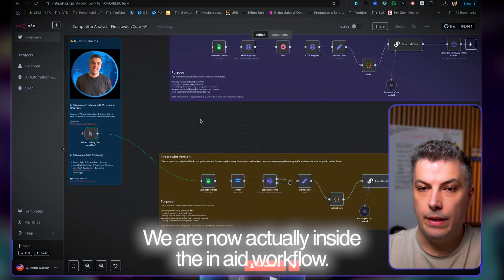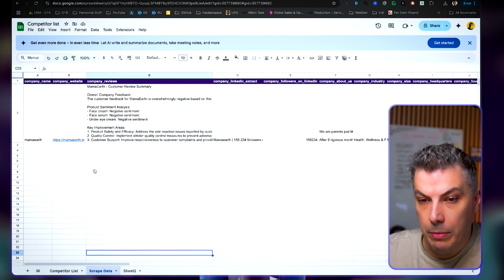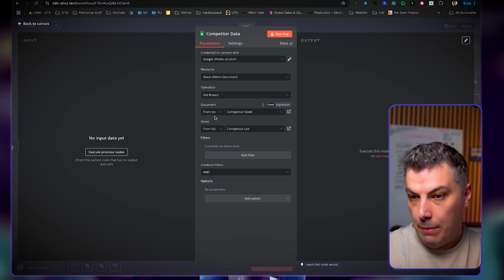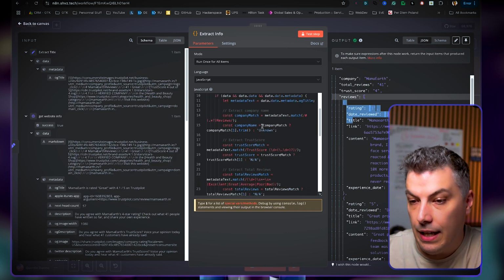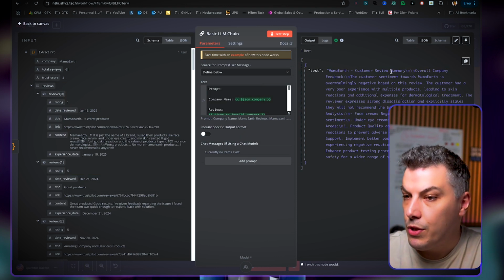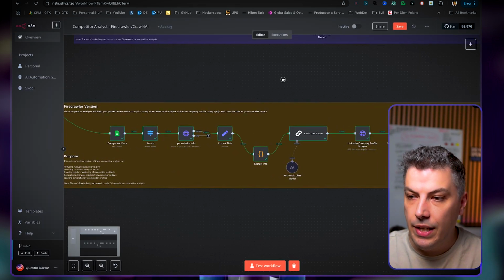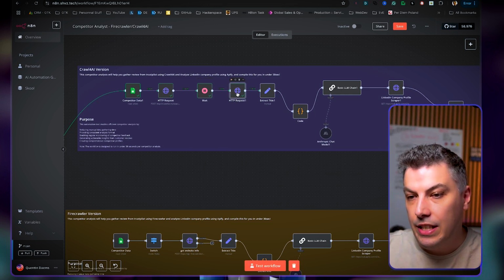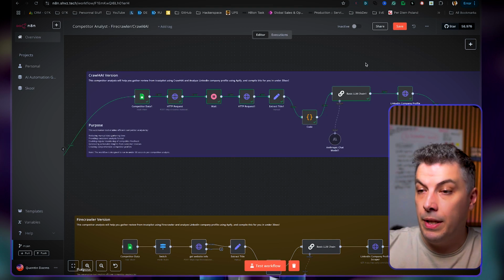How I Built an AI Competitor that researches your competition! (100% Automated)!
In this video, I'll walk you through an incredible AI-powered competitor analysis tool that automatically:
- Scrapes Trustpilot Reviews
- Analyzes LinkedIn Company Profiles
- Generates Comprehensive Reports

🛠 Tools Used:
- N8N
- Fire Crawler
- Crawl4AI
- Apify

💡 Bonus: Full blueprint available in my Skool Community!

📢 DROP A COMMENT: What competitor insights would YOU want to automate?